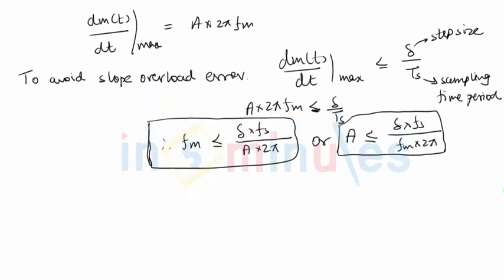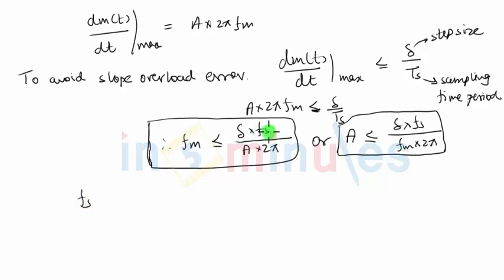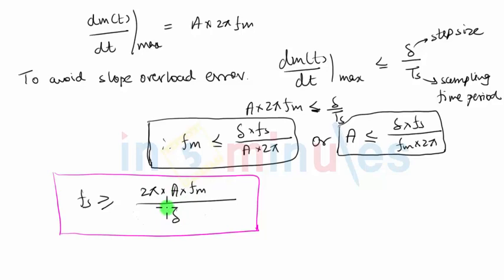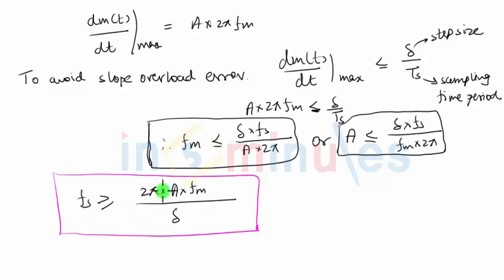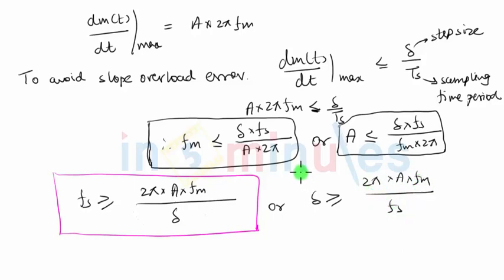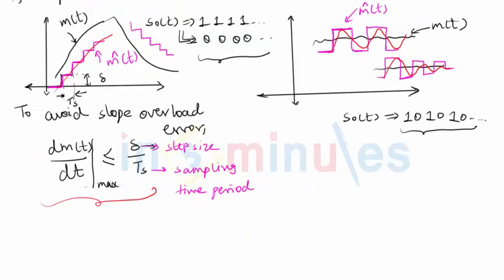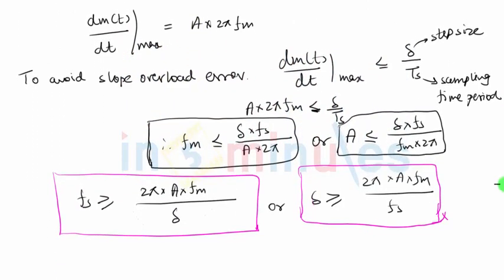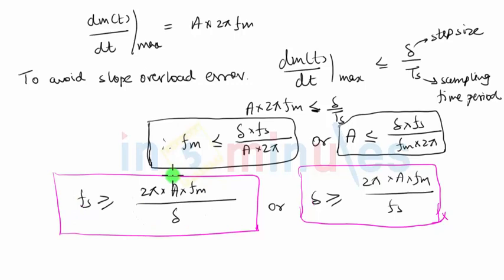Module6_Vid_21_Pulse Modulation and Demodulation_Delta Modulation (DM) System (Part 4)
Module Name -DM (Part 4)

It covers Delta modulation system which has same purpose as PCM. It also covers drawbacks of DM and how they are overcome in adaptive DM

Pre -Requisite  -